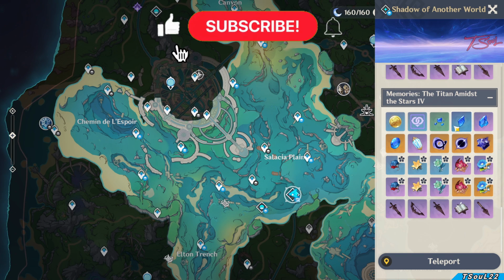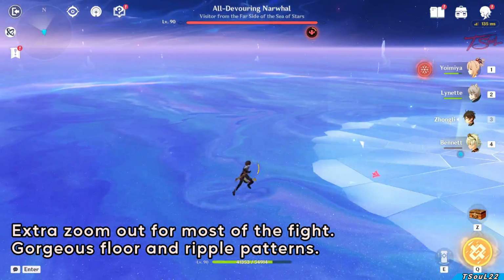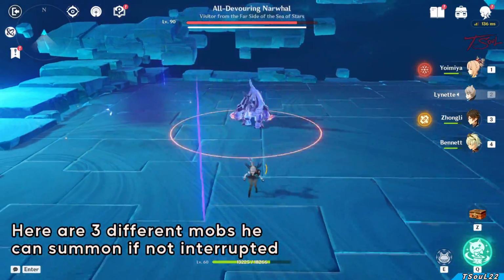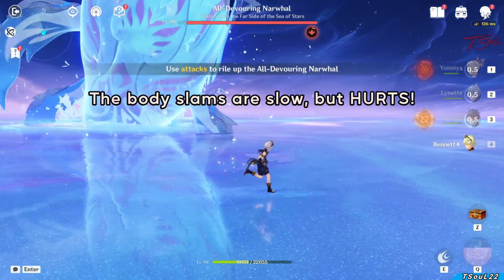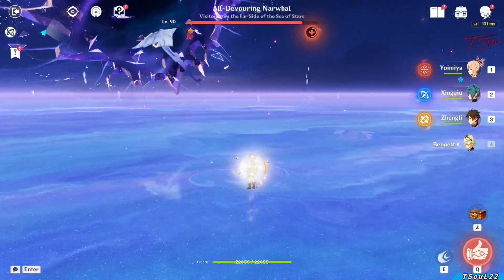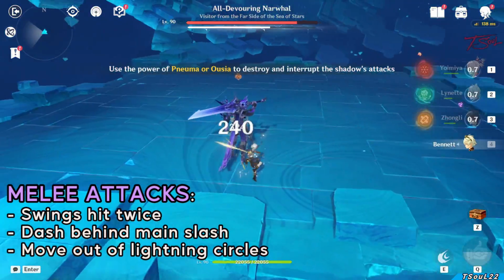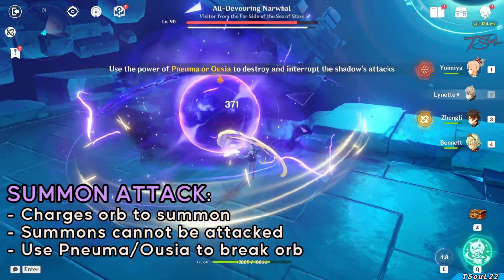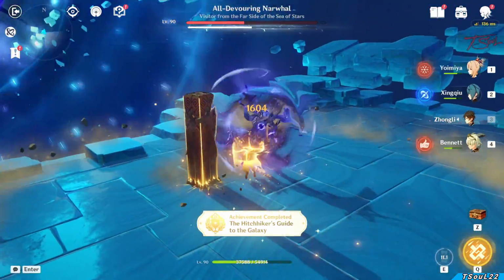All-Devouring Narwhal [Ptakhur] Guide & Achievement - Genshin Impact Weekly Boss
Goes over all the attacks from the All-Devouring Narwhal weekly boss. Also shows the achievement.
This video was made for the HoYoLAB Strategy Guides Contest, here is the link of the post:

0:00 Location & Unlock
0:21 Fight Details
0:58 Outside Phase
1:17 Inside Phase
1:53 Transitions
2:40 Attack Patterns (Outside)
4:03 Attack Patterns (Inside)
5:38 Achievement
5:59 Fast Kill